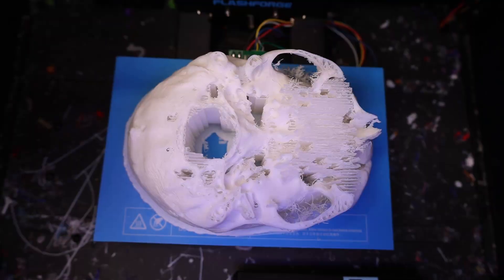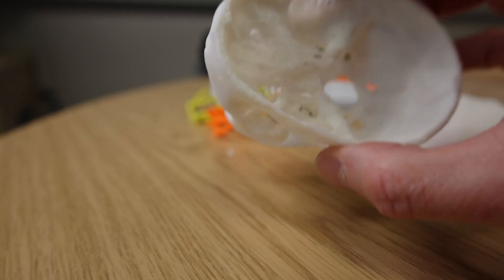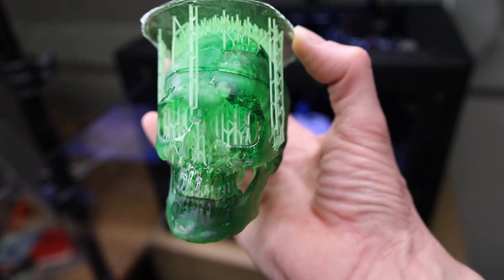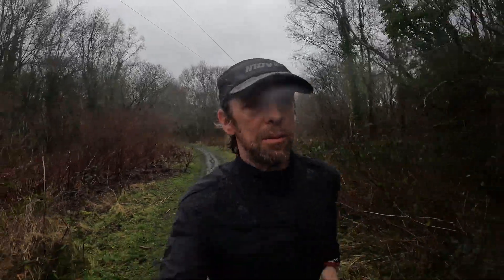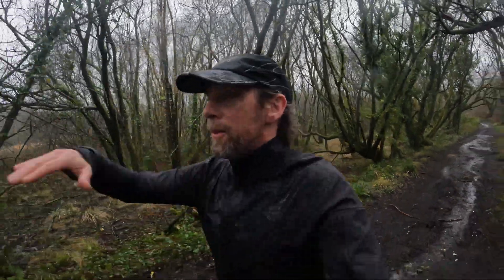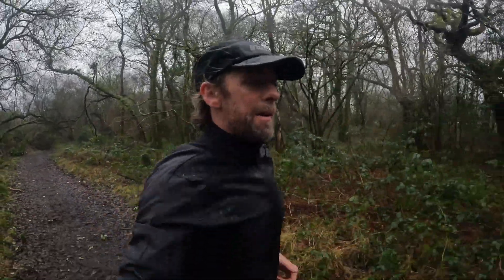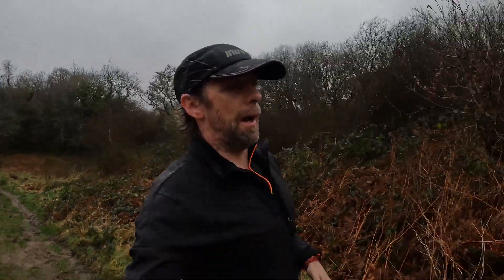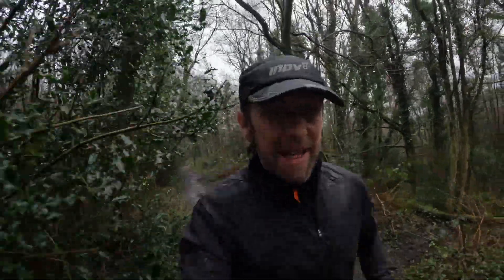Damaged skulls (vlog)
I've been 3D printing some skulls to show a skull and brain injury to students in the lab. Some of it's working, some of it isn't

Also, Phineas Gage.